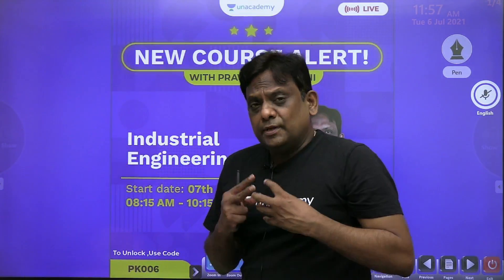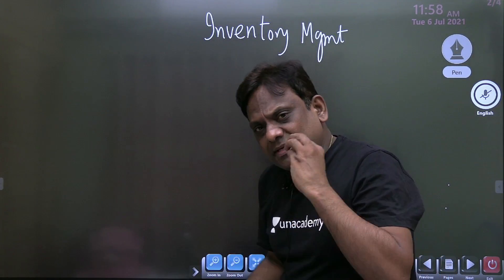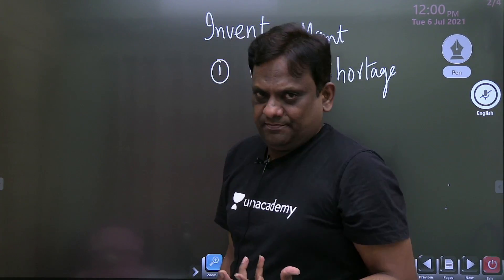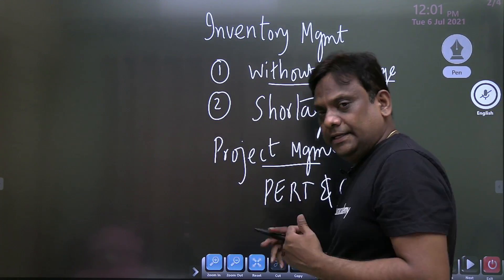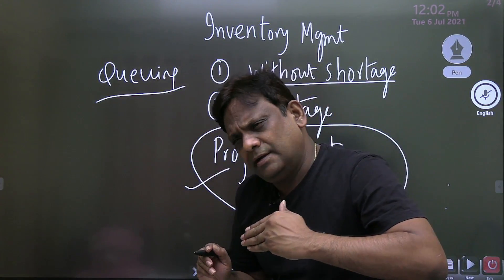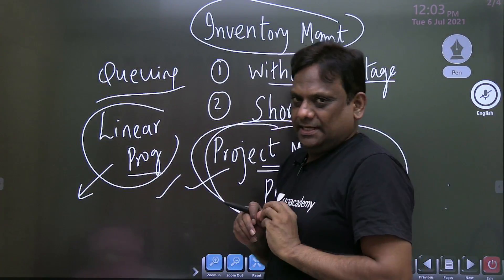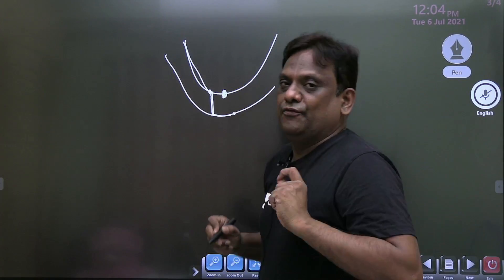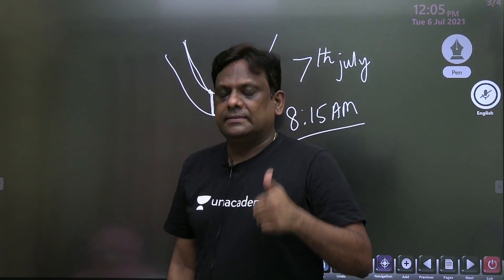Introduction to Industrial Engineering | Mechanical | GATE & ESE | Praveen Kulkarni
In this session, educator Praveen Kulkarni will give you a brief Introduction to Industrial Engineering. This will be beneficial for all the aspirants of GATE & ESE.
To take Unacademy's weekly scholarship test and win attractive prizes, enrol NOW for Unacademy Combat

Check out awesome batches by top educators to prepare for your exam

For more interesting FREE content & to follow the educator, head over to Unacademy Special Classes

"With the ESE Prelims Examination around the corner, we are sharing the links of all the Free ESE Tests, Batches and Plus Test Series on the Platform.
Get the GATE & ESE Iconic Advantage:
1. Personal Coach
2. Study Planner & Bi-weekly Reviews
3. Dedicated Doubt Clearing Space
4. Personalized Test Analysis
5. Study Booster Sessions
6. Preparatory Study Material
7. All the Unacademy Subscription Benefits
Dedicated channels for your GATE & ESE Preparation:
Join our Exclusive Telegram Channel & Group for GATE & ESE Exams:
Unacademy Subscription Benefits:
1. Learn from your favorite teacher
2. Dedicated DOUBT sessions
3. One Subscription, Unlimited Access
4. Real-time interaction with Teachers
5. You can ask doubts in the live class
6. Download the videos & watch offline
About Educator: Educator Praveen Kulkarni is the Top educator in the country for Mechanical Engineering. He has cracked GATE with AIR- 39, ESE twice with AIR- 19, 39 and is an EX IES Officer. He brings more than 20 years of teaching experience and teaches GATE & ESE on Unacademy platform.